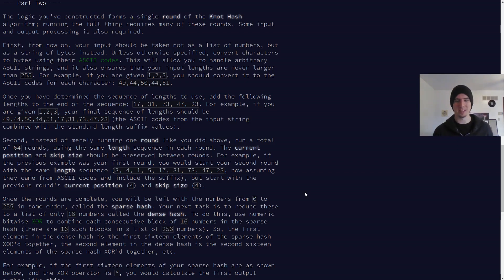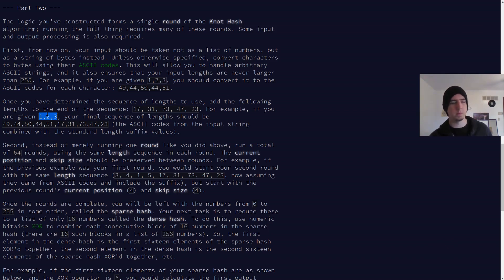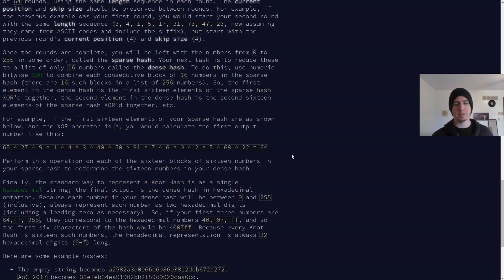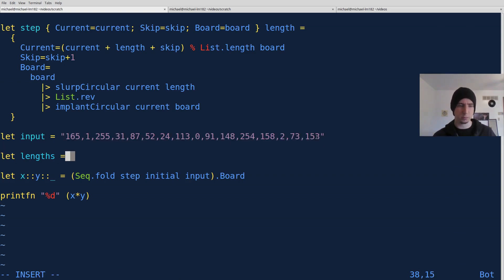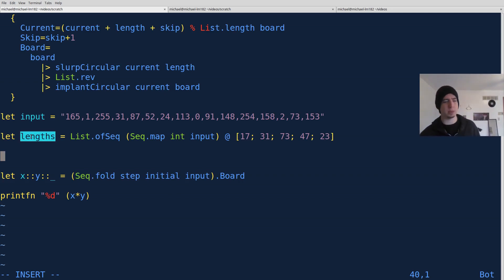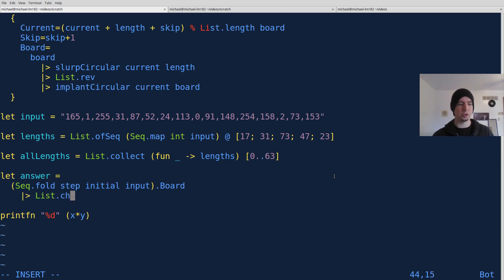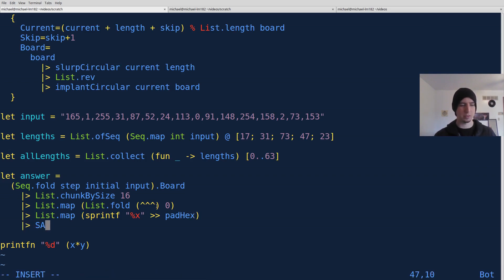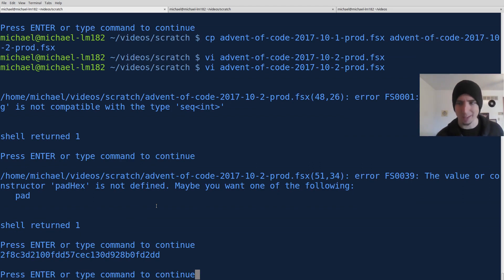Advent of Code Day 10 Pt. 2 in F# (2017)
Solving Advent of Code problem 10, part 2 in F#.